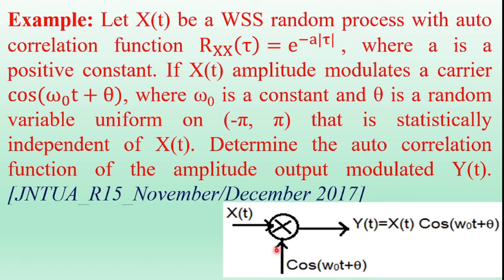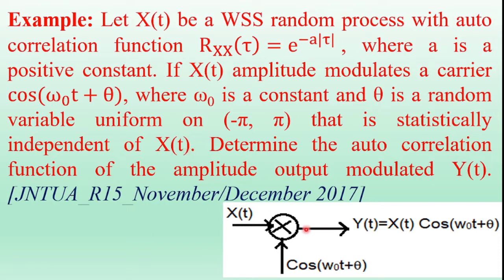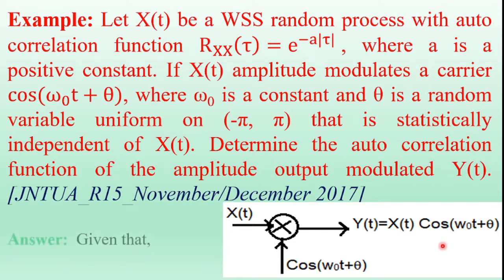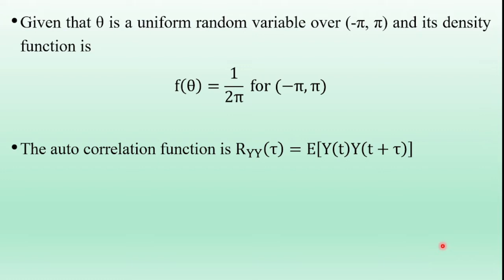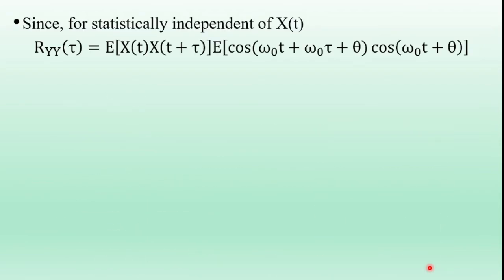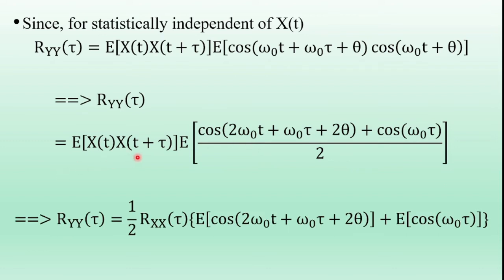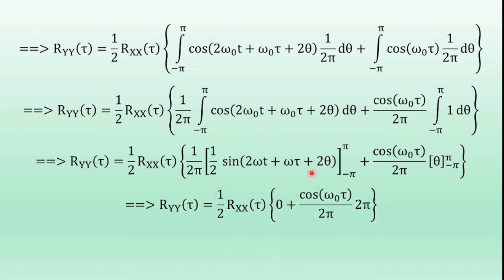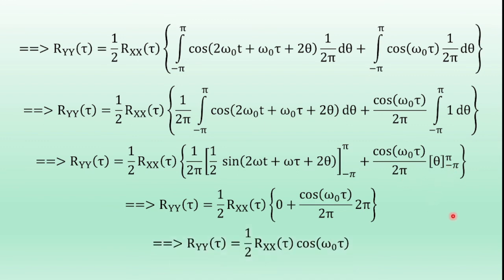PTSP#Problem on ACF of the output modulated#JNTUA_R15_November-2017